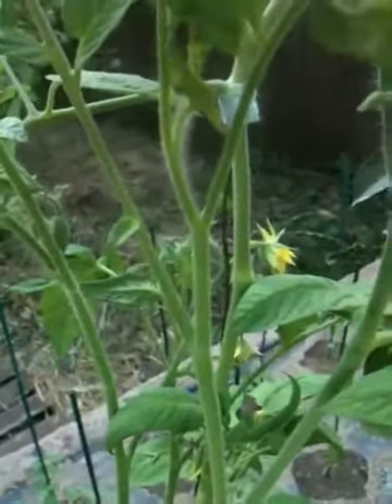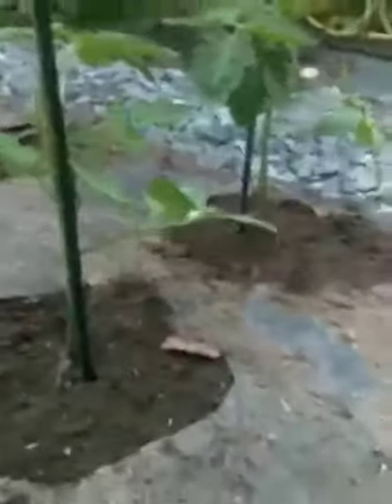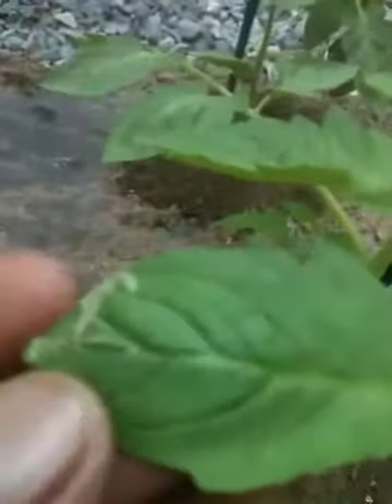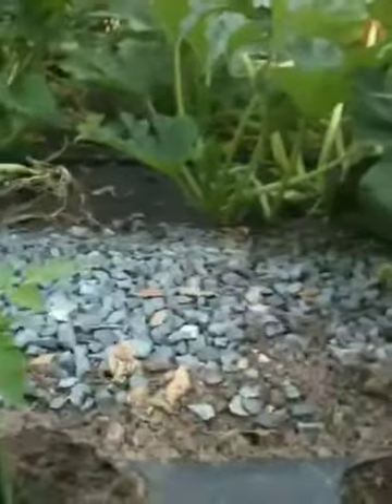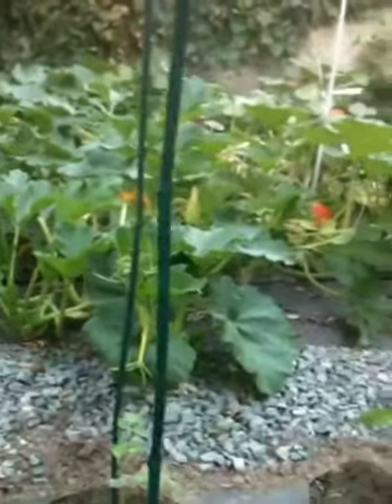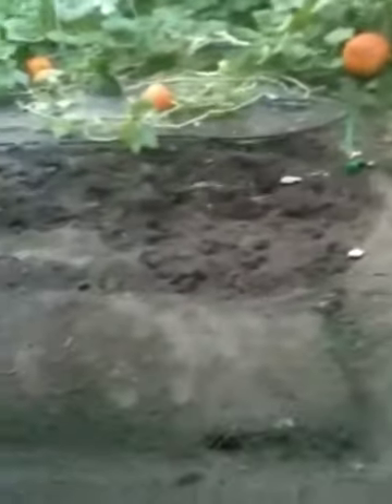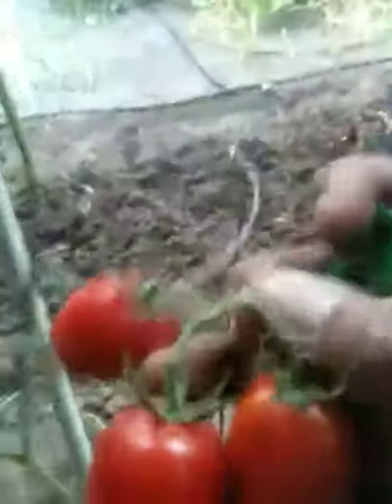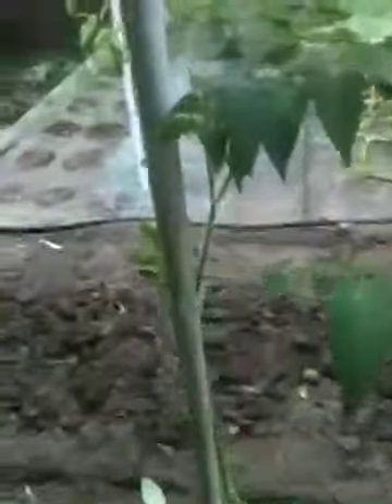Roma row, Day 3 of transplanted Roma's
Quick snapshot of the tomatoes.
Will prepare soil, and record a small session going over my ingredients to feed my soil.